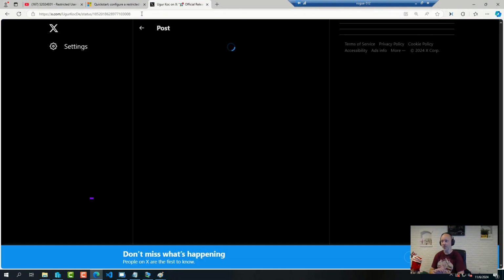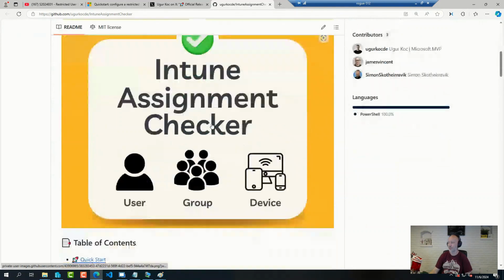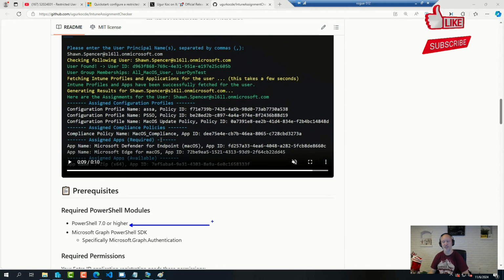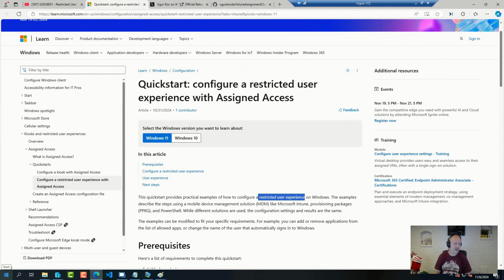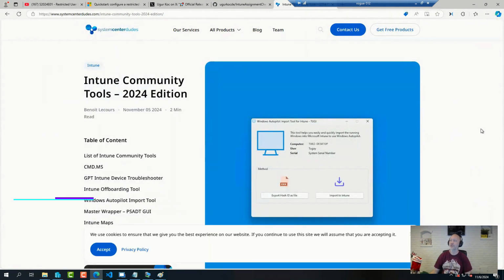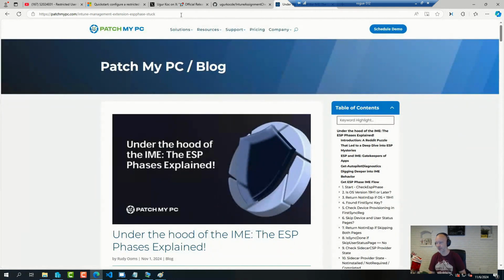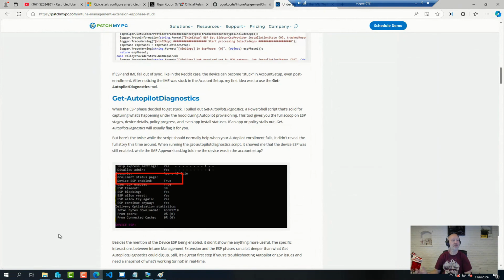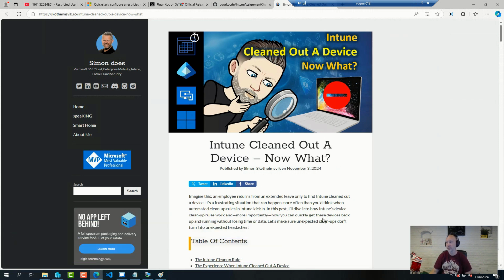UPDATES! 11.6.24 | Intune Assignment Checker V2.4 - Intune Management Extensions - Intune Cleanup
⚡UPDATES! November 6 ViaMonstra Office Hours featuring Johan Arwidmark💻 Intune Assignment Checker V2.4, Intune Management Extensions, Intune cleanup, and more!

🔗Quickstart: configure a restricted user experience with Assigned Access

🔗Under the hood of the IME: The ESP Phases Explained! (Intune Management Extensions)

🔗Intune Cleaned Out A Device – Now What? (Intune Cleanup)